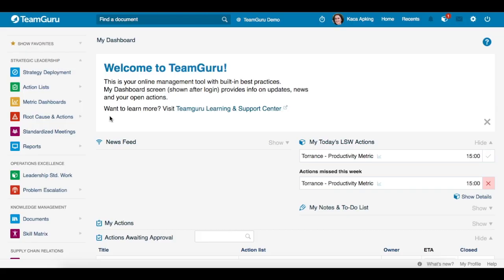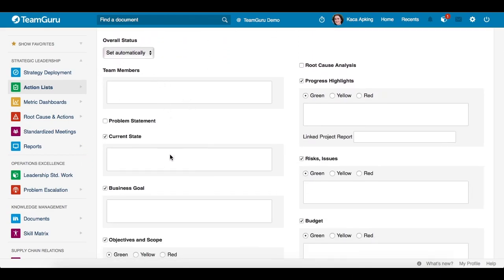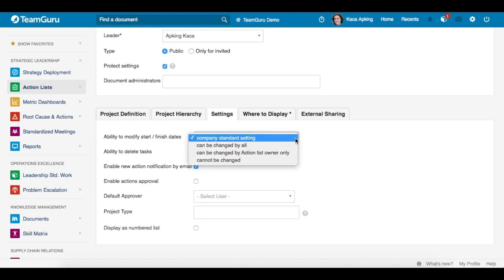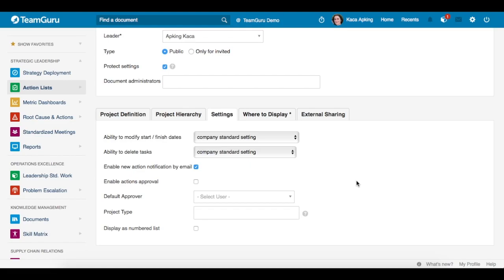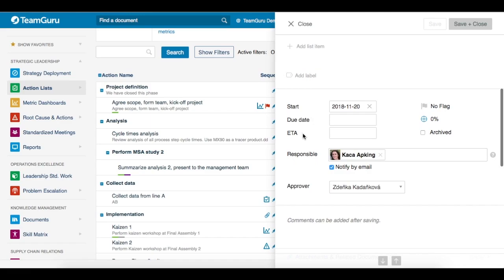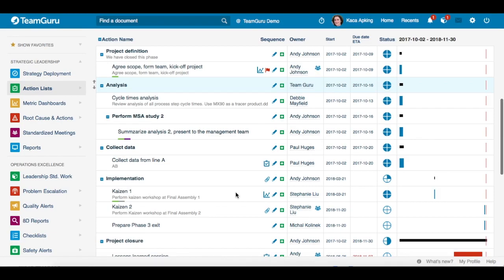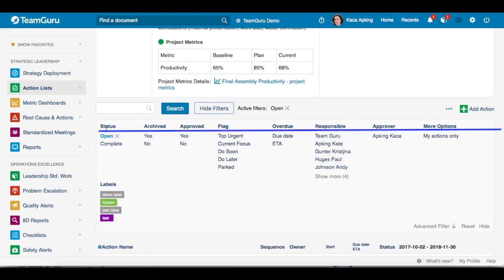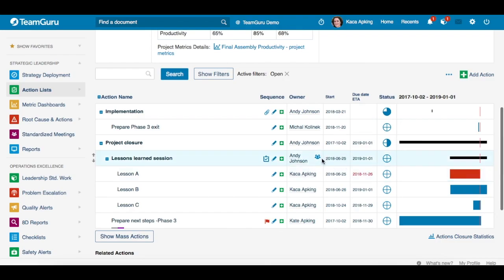TeamGuru Tutorial: How to create a new action list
Manage all project and meeting actions in one place. Standardize project management across your company with ease. Receive automatic notification when a task is assigned or due for completion. On-time closure statistics drive the right behaviors.